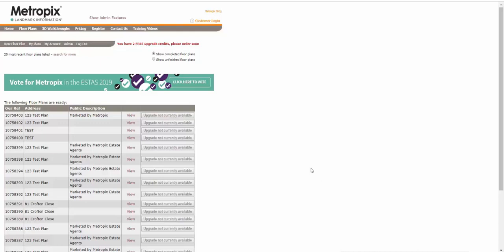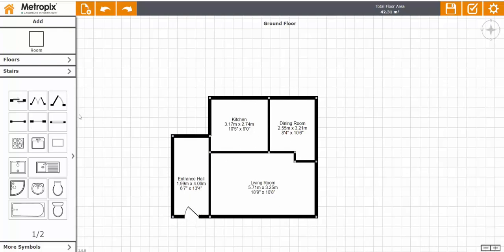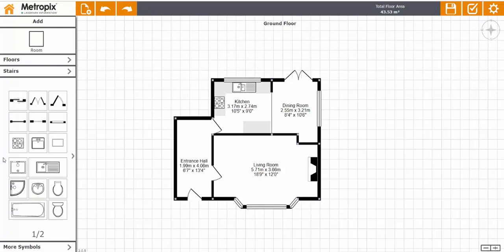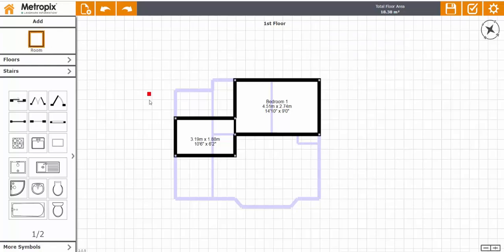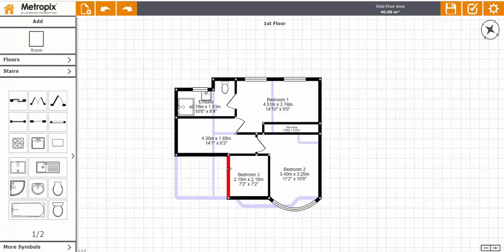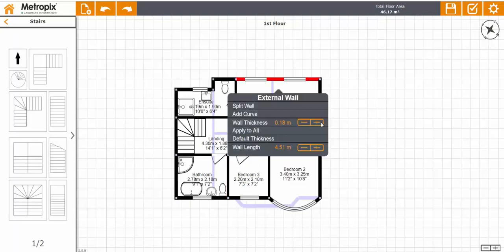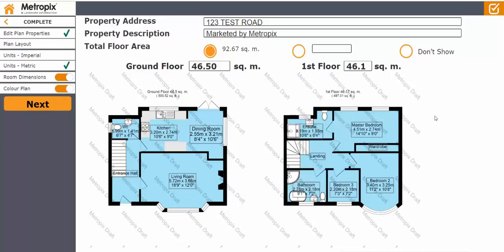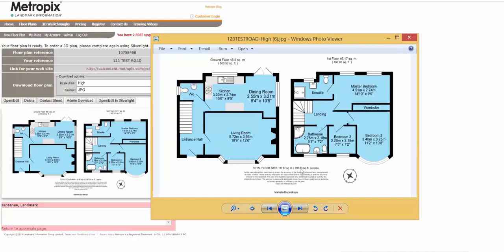A complete walkthrough of BRAND NEW Metropix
A video walkthrough demonstrating how to draw floor plans using the BRAND NEW version of Metropix.

With a raft of improvements including:

Making stairs simpler
Curved walls in a click
Colour upgrades in one second
Quicker plan processing times
Integration with our iPad app
And more...